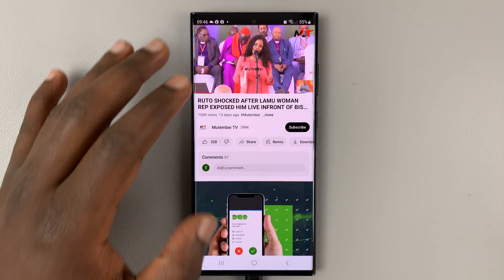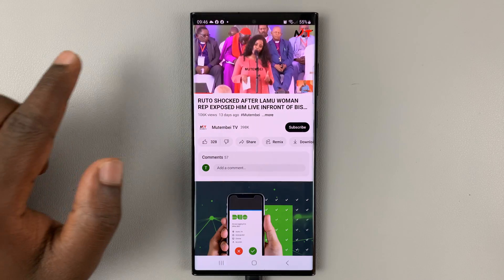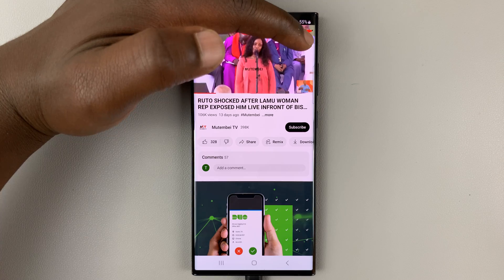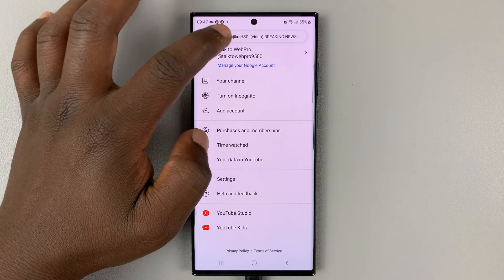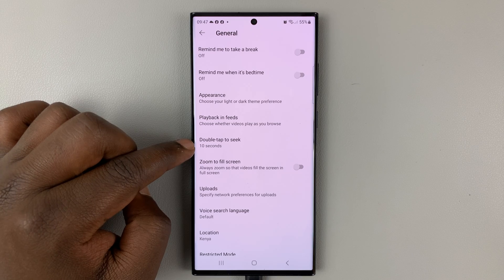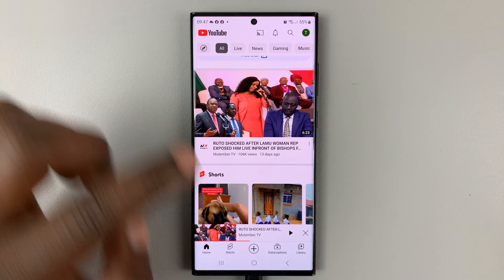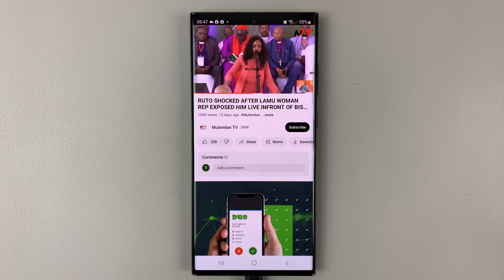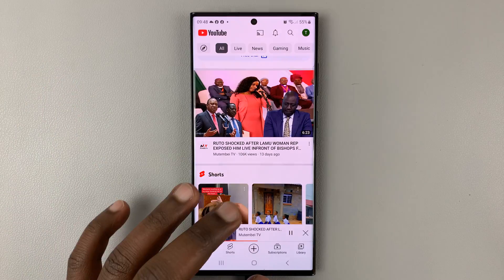How To Fast Forward & Rewind More Than 10 Seconds On YouTube App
You can forward and rewind videos on the YouTube application. Normally, the forward and rewind time is set to 10 seconds. You can change this and either increase or decrease the forward and rewind times.

This can be done on the settings page of the YouTube application. You can change up to 60 seconds or reduce the time to 5 seconds. This will apply to both when you fast forward and rewind on the YouTube application.

Launch the YouTube application
Tap on your profile icon at the upper right side
Select 'Settings'
Tap on 'General'
Scroll down and tap on 'Double-tap to seek'
By default, its set to 10 seconds
Choose the preferred time
Once selected, the changes will be updated

You can confirm this by opening a video and fast forward or rewinding to see a new time.

Samsung Galaxy A14 (Factory Unlocked):

Cell Phone Tripod Adapter